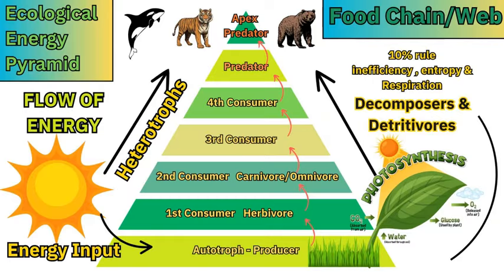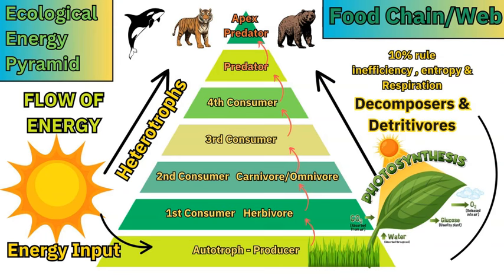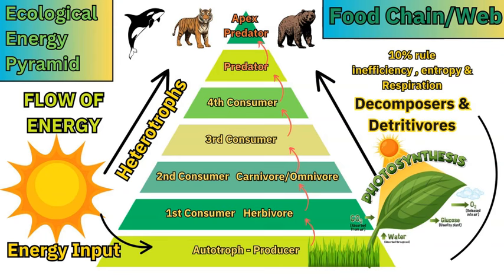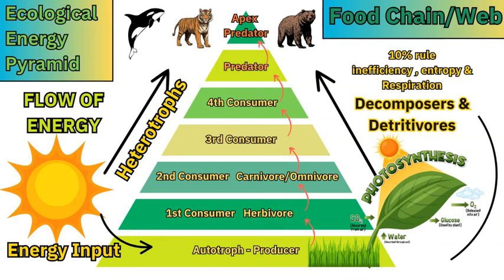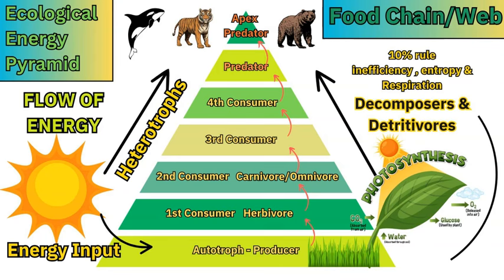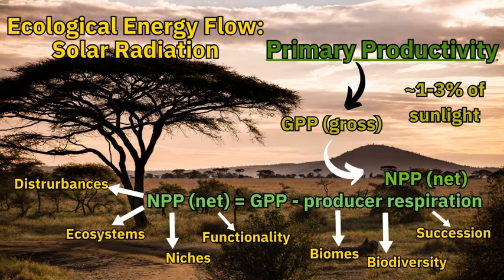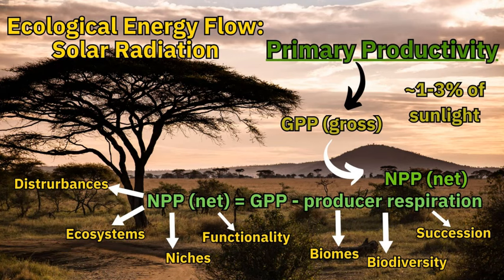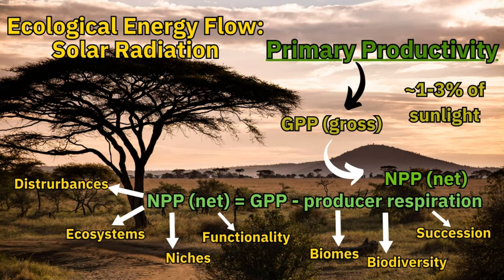Ecological Pyramid & Primary Productivity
Discussing how energy is transferred through an ecosystem and flows through a food web or chain. Discussing, primary productivity (GPP & NPP), trophic levels, & the classifications of species.